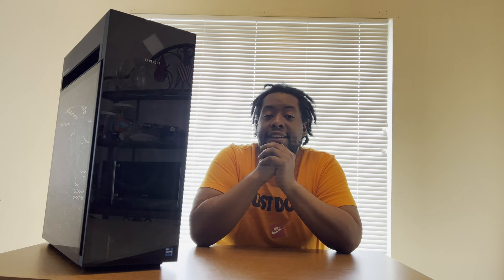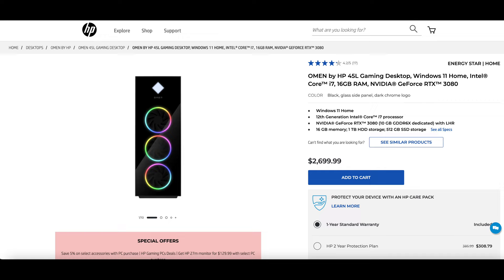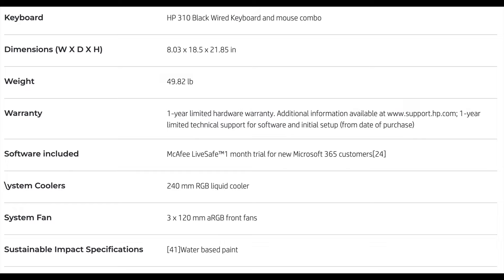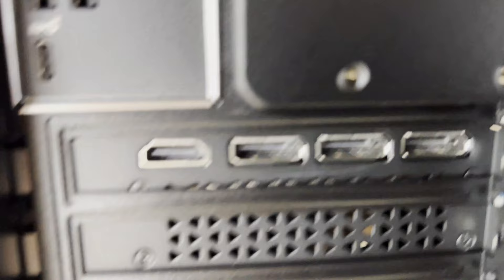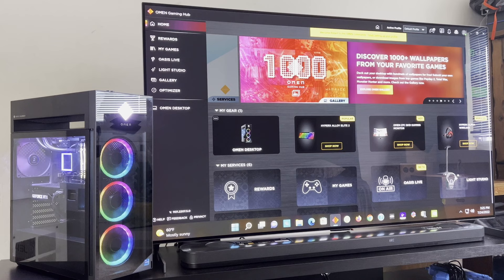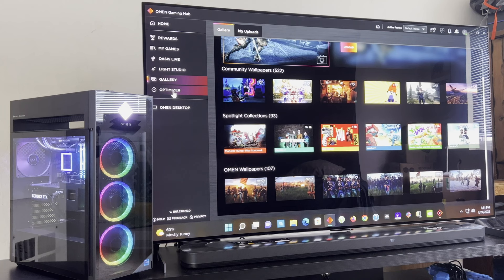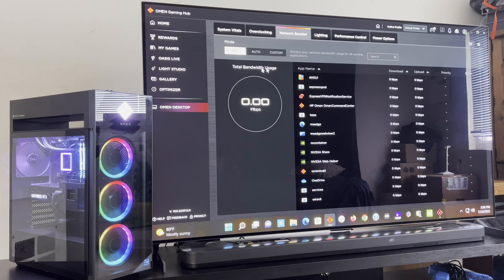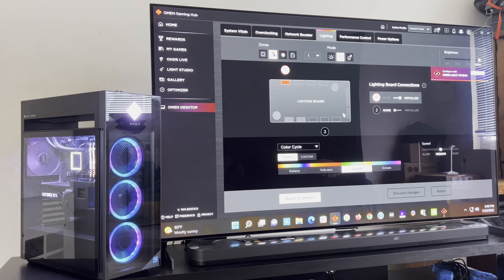HP Omen 45L Review (A GAMING MONSTER) THE BEST GAMING PC YOU CAN BUY!!!!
SATA DATA CABLES, NOT POWER CABLES!! MY MISTAKE!!

In this video, I'm reviewing the HP OMEN 45L Gaming PC. This is HP's premiere. top of the line, flagship gaming PC and its also their most expensive. It can get even more expensive if you upgrade your specs. The question is, is it the best gaming PC every. In my opinion, a flat out HELL YEAH!! I was going to opt for the Dell Alienware gaming PC but that's until I saw this beast!!!

I ordered this PC almost a week ago and I got it a couple of days ago. Let me tell you, its worth every damn dollar. I was fortunate enough to get an already built model for $700 less than what HP is selling it for now. As you know, I always do my research and 3 guys were influential in me purchasing this gaming PC. @DanKamYouKnow @DaPoets and @JustinTechTips so shout out to those guys.

The HP 45L is a big step up from the 30L. The main reason its better than the 30L is the premium AIO cooling system built in and the Cyro Chamber, which pushes the hot air out the top vents. Not only that, the fans are better than the 30L and I've seen several tech people on YouTube like @DaPoets say the fans on the 30L are trash and you have to replace them. That's the main reason I steered towards the 45L.

Gaming on this PC is incredible. I can get 120FPS playing Red Dead Redemption 2. Even games like Grand Theft Auto III run smooth on this PC at 60 FPS. So you're going to get a great gaming experience on this machine no matter what game you are playing.

I've seen tech reviewers saying its a little noisy which it is. The only noise I here is a little small oooooooo type noise which doesn't happen often. Other than that, this PC is pretty damn quiet. This PC is rocking the Intel Core i7 Processor which gives you 5.0 GHz with turbo boost. So this processor is very powerful.

It has 16 GB of DDR4 HyperlinkX ram which is more than enough for 4K gaming. I wish it had DDR5, and that's the only downside.

It also has the NVIDIA GeForce RTX 3080 graphics card which can handle resolutions up to 4K and frame rates of 120fps and resolutions up to 1080p at 144fps. I was pondering getting the 3090 but the 3080 is great enough.

So what do you guys think? Would this be a gaming PC you would be interested in?

Buy the HP Omen 45L already built gaming PC FOR $2699.99 here